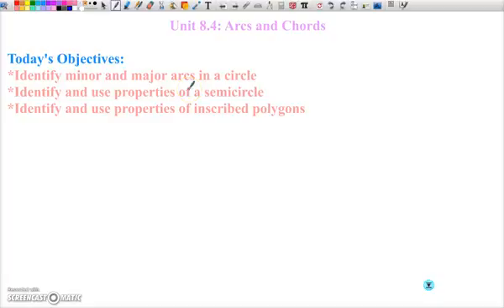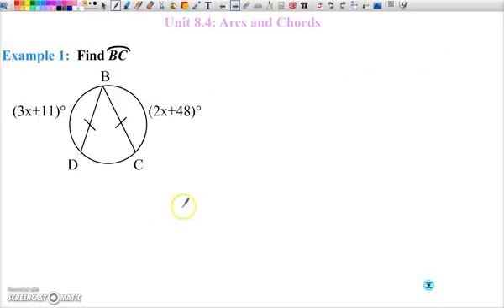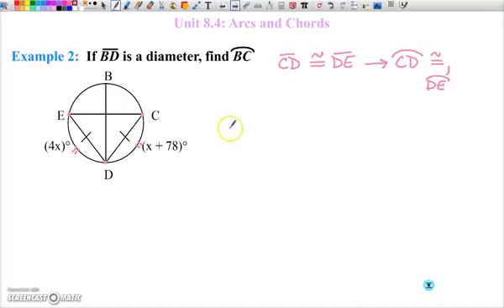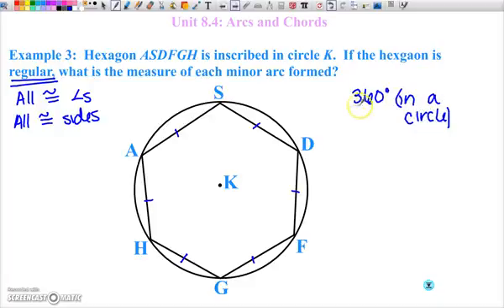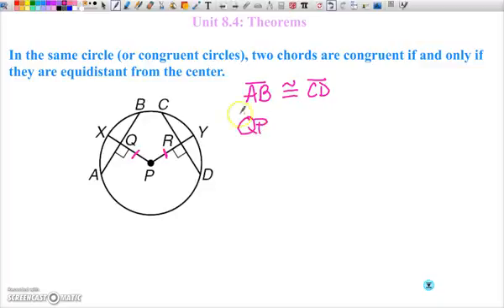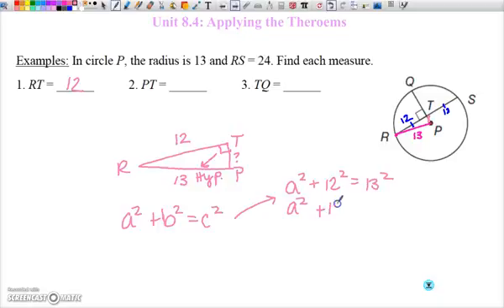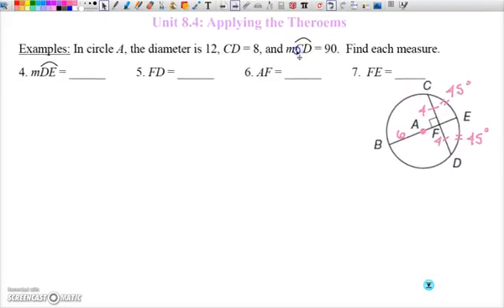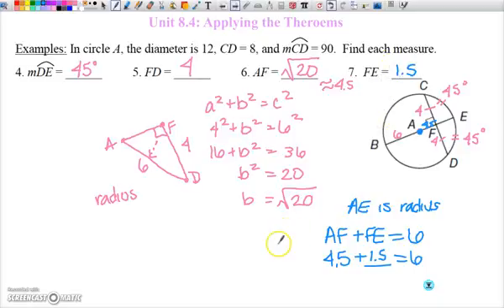Geometry - 8.4 Arcs and Chords